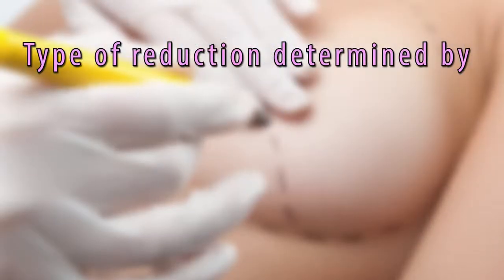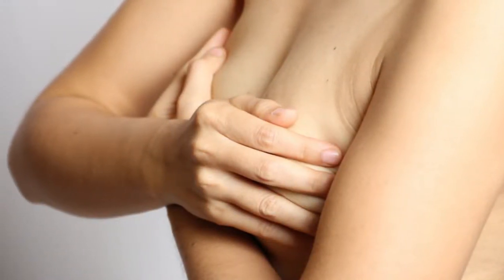Breast Reductions: Options and Techniques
Dr. Peter Fodor talks about breast reduction. Many women face this major issue, but there is hope with modern procedures and techniques.